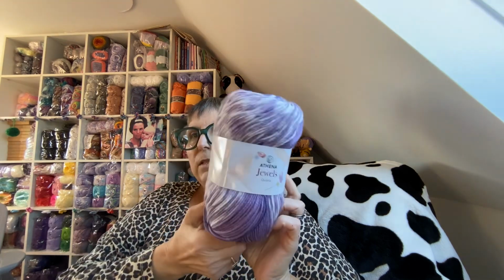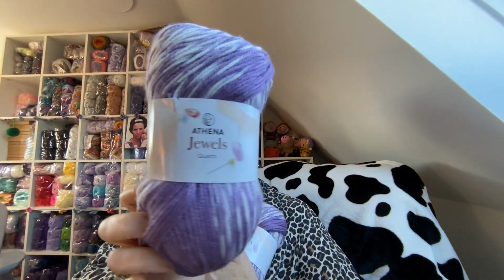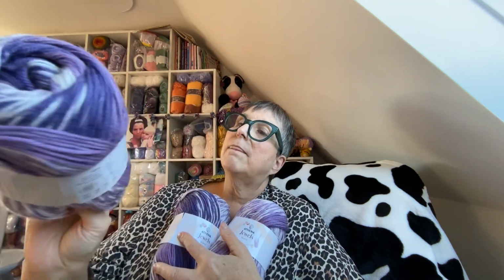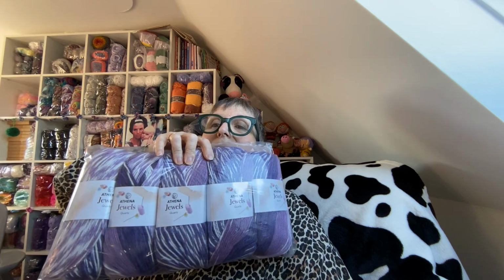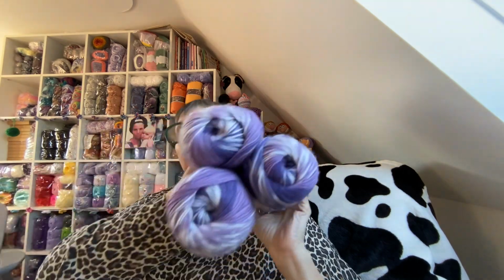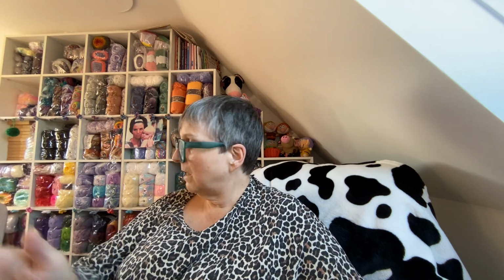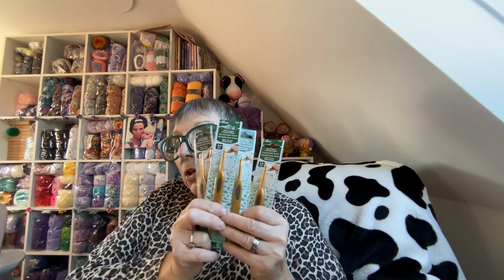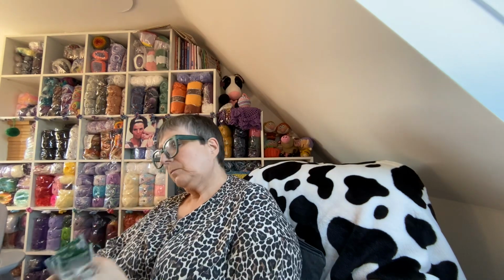2023 No 86 Whoops …….. I bought yarn 💜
Someone enabled me ………. again!!